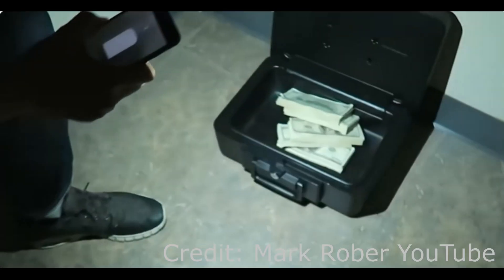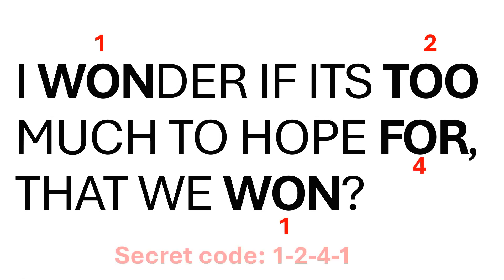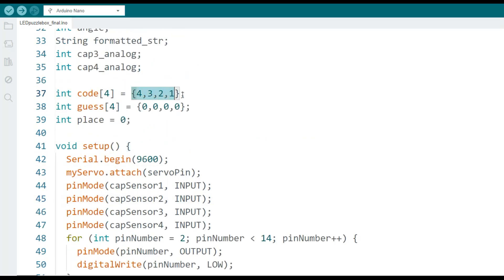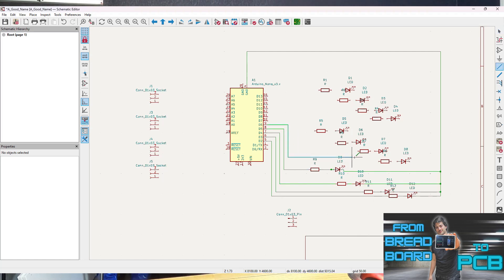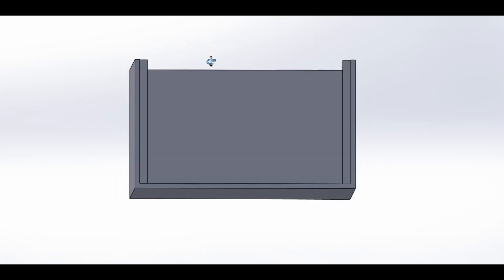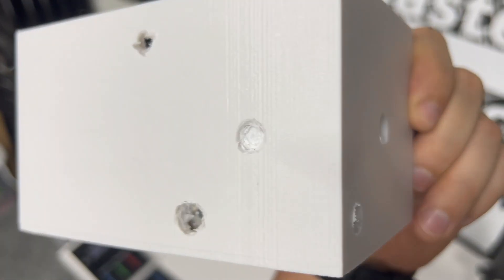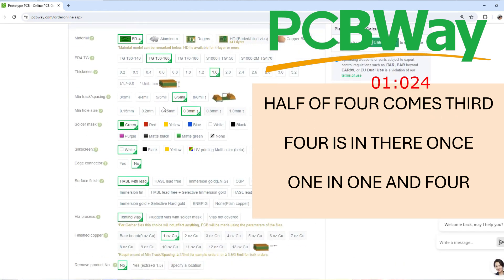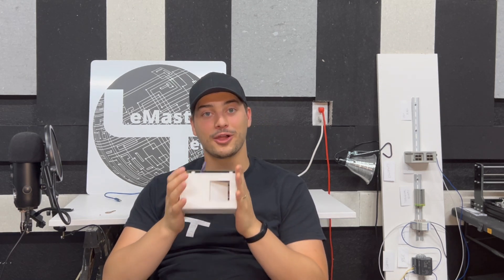Arduino Automated Servo Lock Box!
I made a programmable puzzle lock-box that lets the user set a four digit code, then play a code breaking game to find the answer and trigger an automatic door to open!